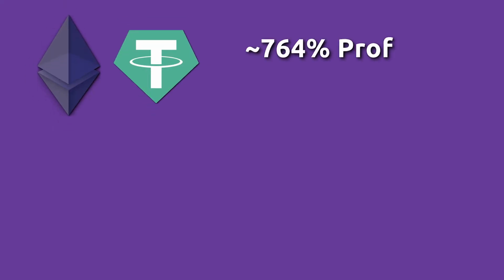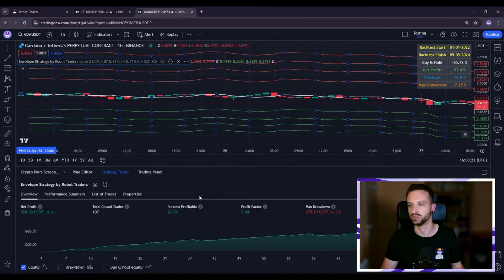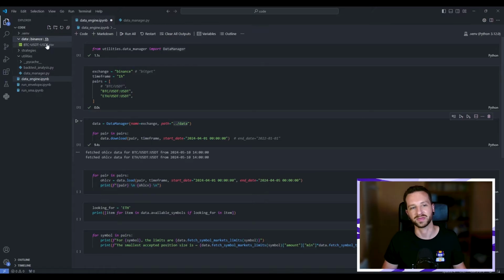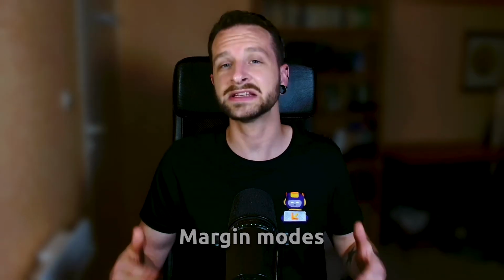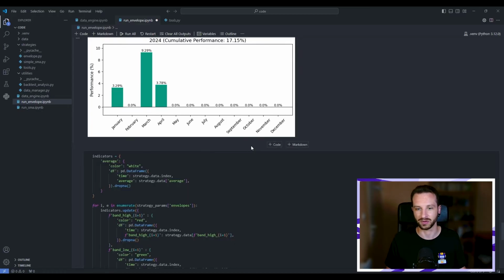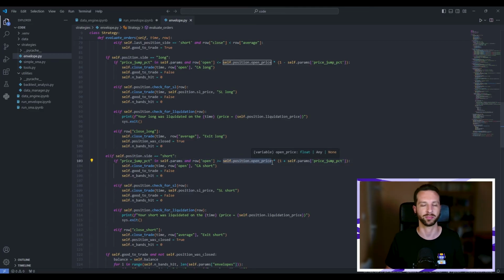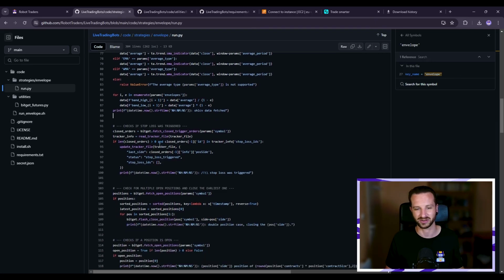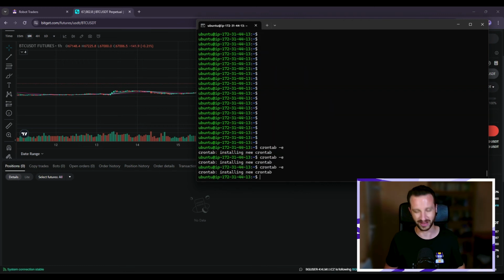Automated Crypto Trading Bot with Python: Step-by-step Tutorial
💡 *What You'll Learn in This Video* :
I’ll show you how to create and run your own fully customizable Python trading bot working on Bitget, perfect for capitalizing on cryptocurrency market volatility. Here's what we’ll cover:
    - Strategy details and Python coding for backtesting.
    - Setting up a free AWS server for automated trading on Bitget.
    - Configuring the bot to trade multiple coins simultaneously.

*Timestamps*
07:22 Strategy concepts and rules
13:52 Strategy parameters
19:34 Strategy limitations & risks management
29:18 Backtest code installation
34:14 Backtest data manager
40:21 Backtest code & BTC results
52:37 Margin modes, Leverage and Stop Loss caveats
59:11 Backtest results BTC 2
01:28:12 AWS server setup
01:30:58 Live bot installation
01:36:24 Live bot configuration
01:50:27 API keys & sub account
01:55:03 Live bot tests "by hand"
02:00:48 Live bot automation with crontab